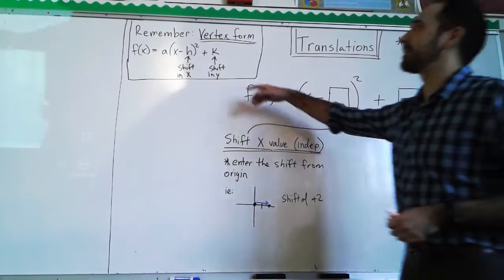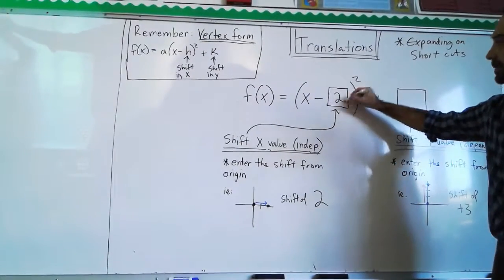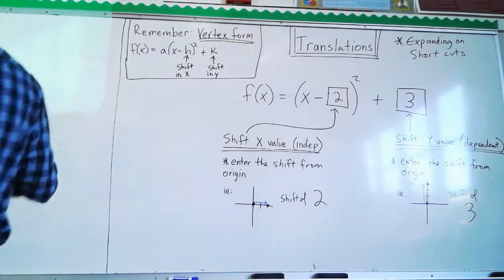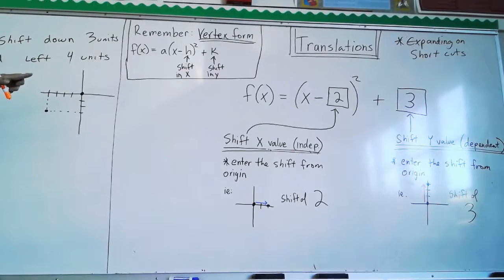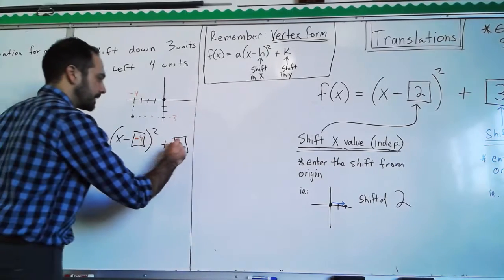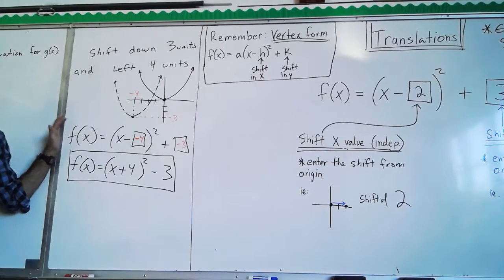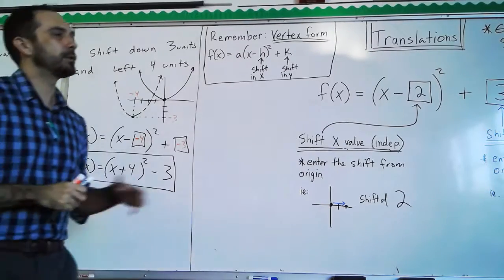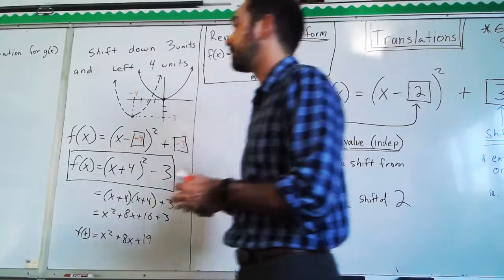2.6.1 Translating Functions (supplement using Vertex Form)